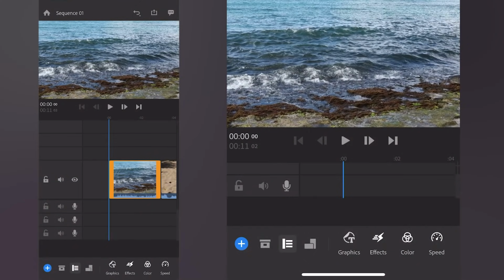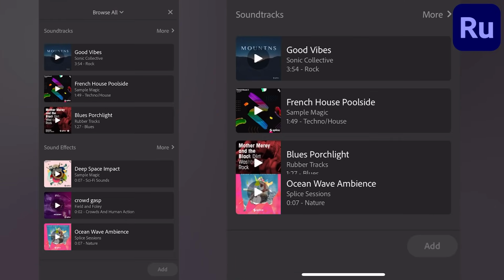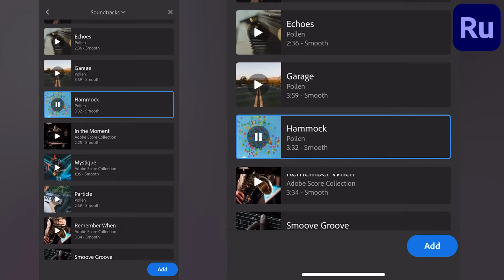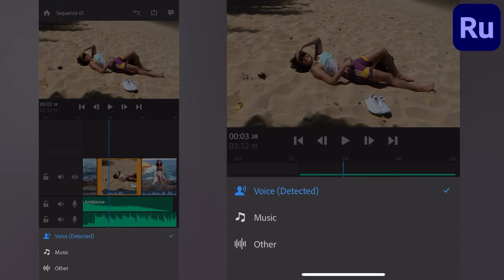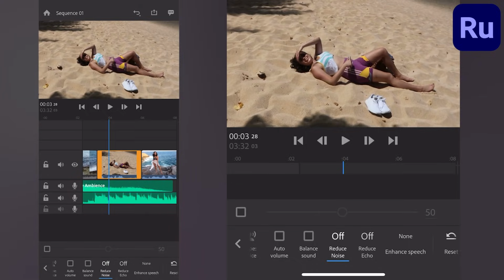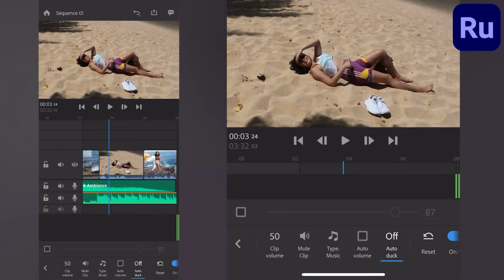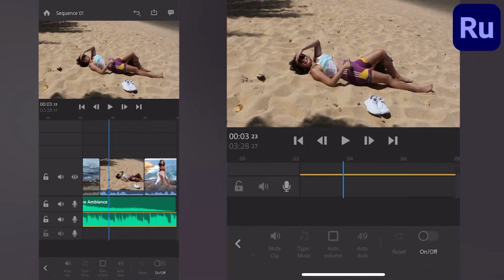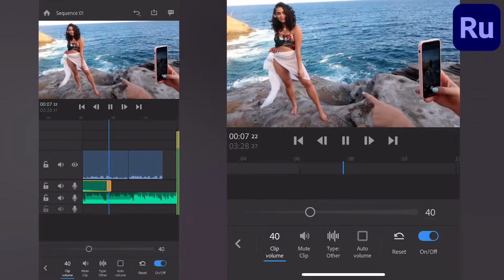How to Use the Audio Panel in Premiere Rush | Quick Tips with Jessica Neistadt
Looking to take your video editing to the next level?  Master the Audio Panel in Premiere Rush and improve your freelance video editing skills! Join Creator Jessica Neistadt in our latest series of Quick Tips!